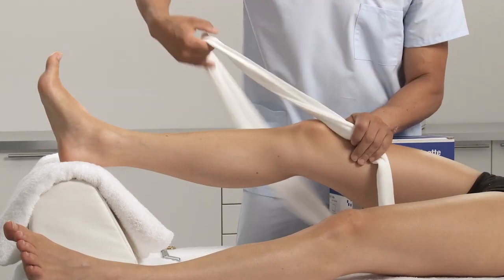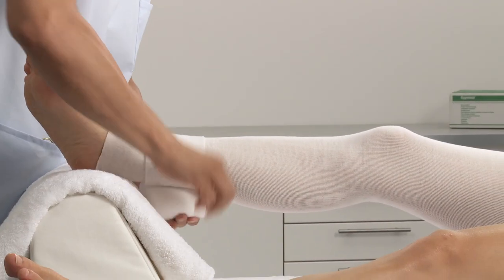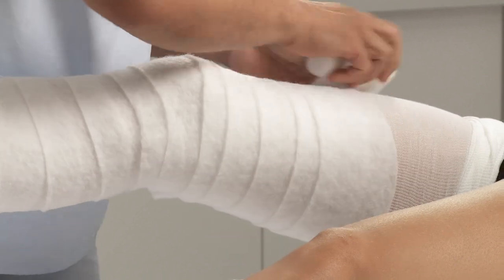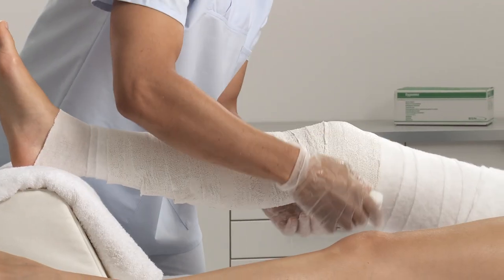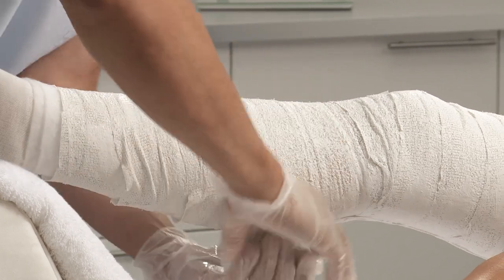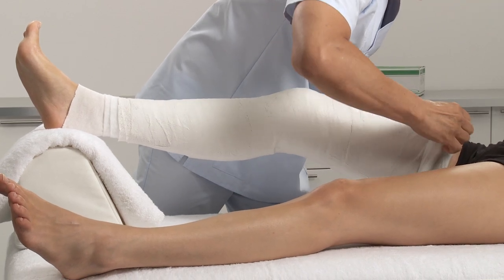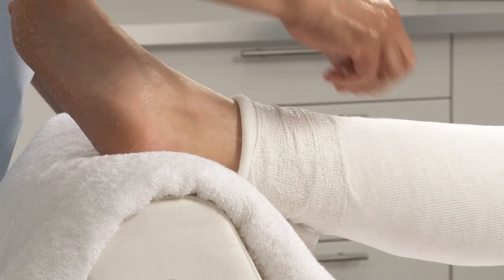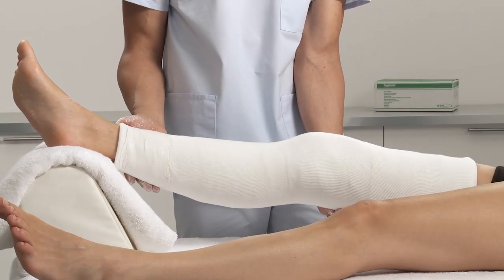Plaster of Paris Knee Circular Cast Application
Plaster of Paris is the reliable proven solution for the immobilization of fractures.

Smooth and creamy plaster formulas allow for ease of application, resulting in highly conformable natural casts that are tough and strong.

BSN medical's Plaster of Paris brands include Gypsona®, Biplatrix®, Platrix®, Specialist® and Flashcast® Plaster of Paris.